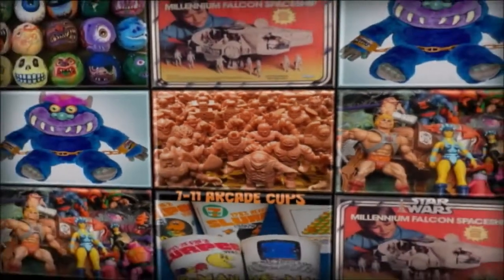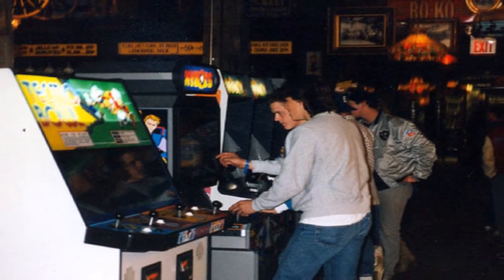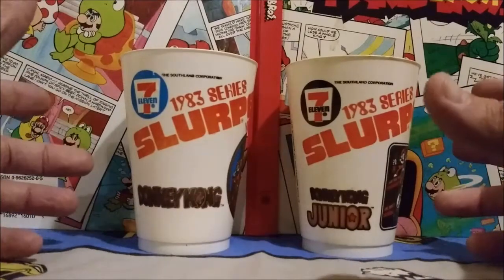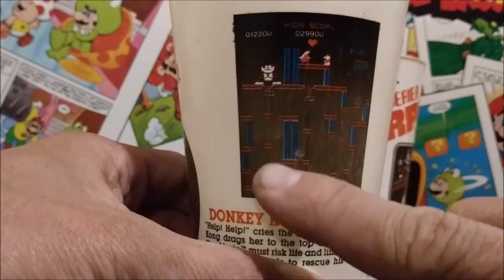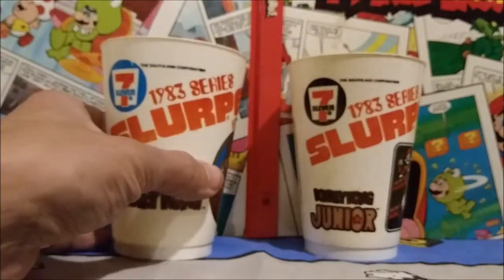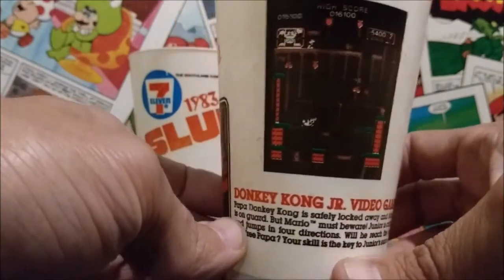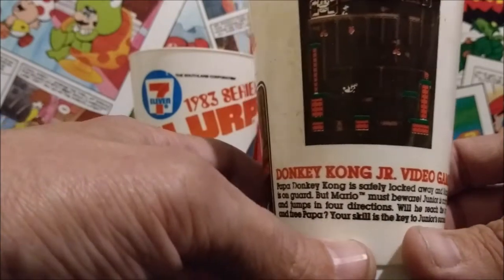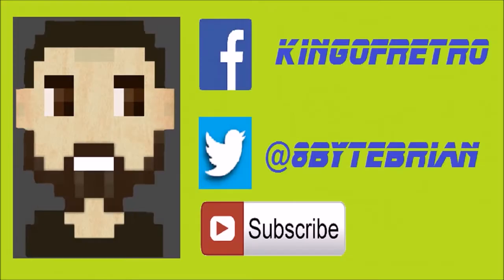7-11 Arcade Cups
Even Mario is thankful for 7-11 & their Vintage Arcade Cups! Nintendo#7-11#RetroGaming